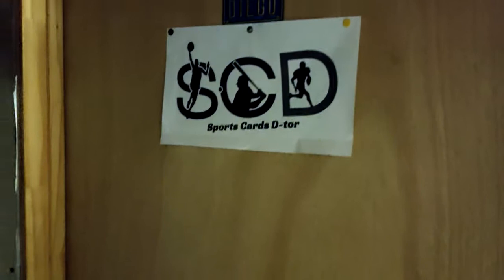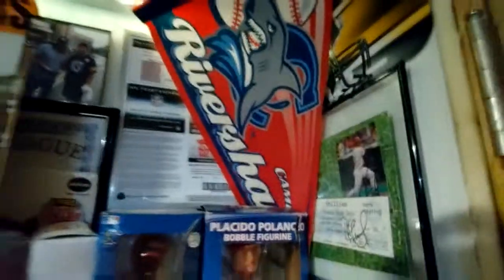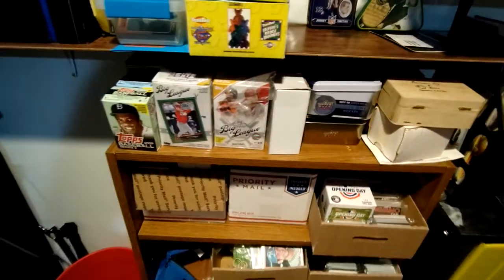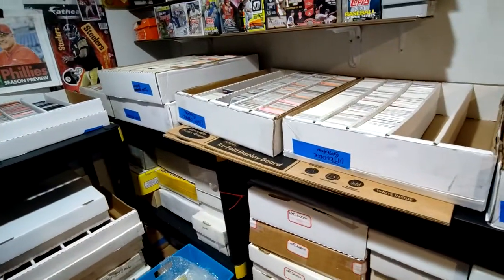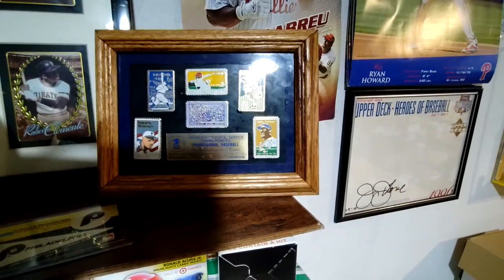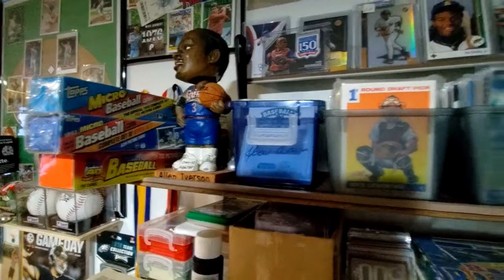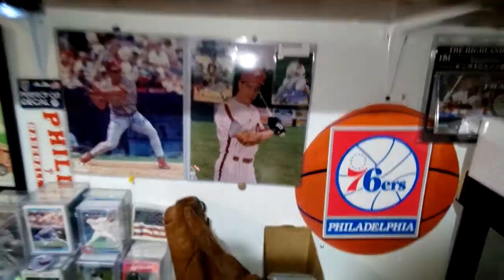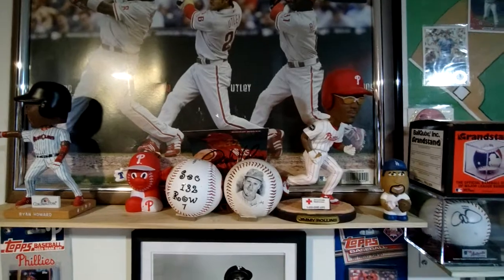#4 Card Room Progression card room video 8272021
Hey hey hey, what is up collectors?
I am not kidding when I said I became a card hoarder. I have so many more boxes of cards. Not all full but still, compared to my previous videos. I have picked up quite a few things. LOL
I don't have a problem ... yet.